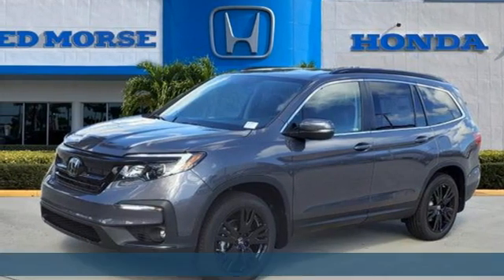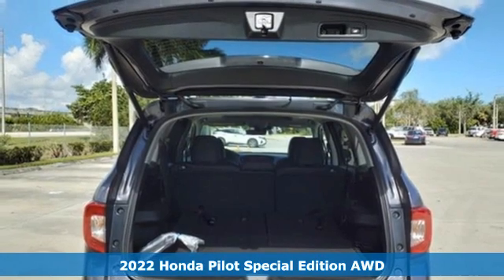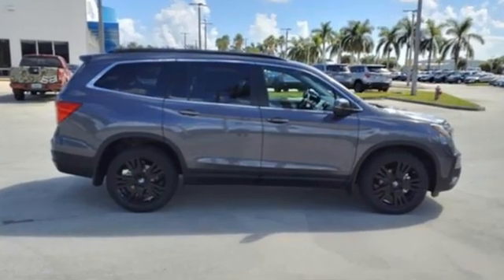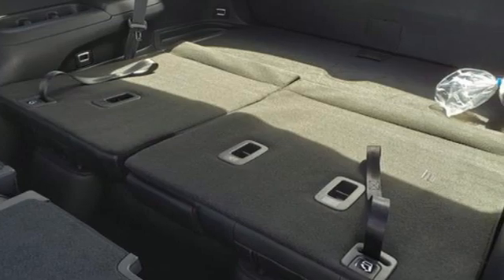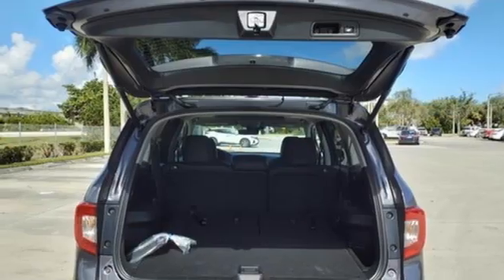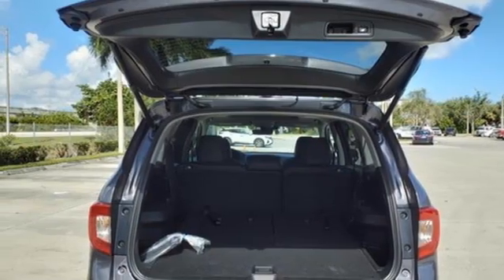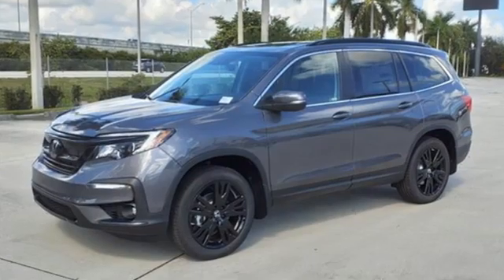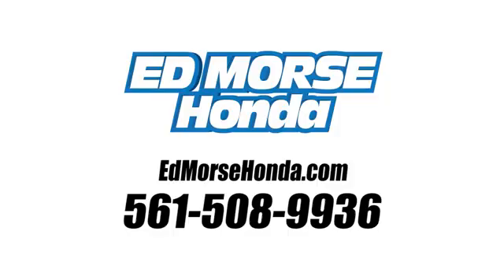New 2022 Honda Pilot West Palm Beach Juno, FL NB092517 - SOLD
Year: 2022
Make: Honda
Model: Pilot
Trim: Special Edition
Engine: 3.5Ll 6 Cylinder Fuel Injected
Transmission: AWD 9-Speed Automatic
Interior: Black
Stock #: NB092517
VIN: 5FNYF6H27NB092517
modern steel metallic 2022 Honda Pilot Special Edition 3.5L V6 24V SOHC i-VTEC 9-Speed Automatic AWD 19/26 City/Highway MPG AWD.

Address:
3790 West Blue Heron Boulevard